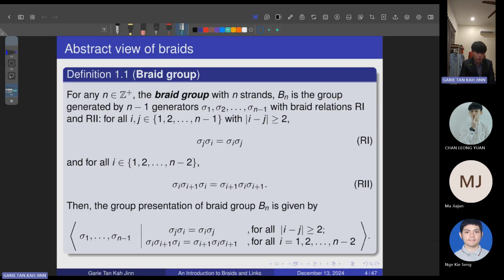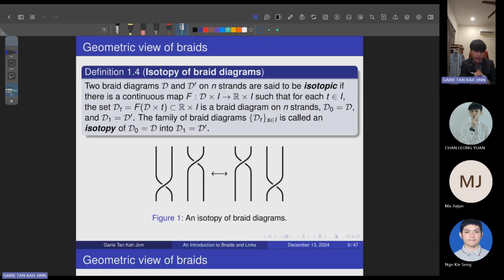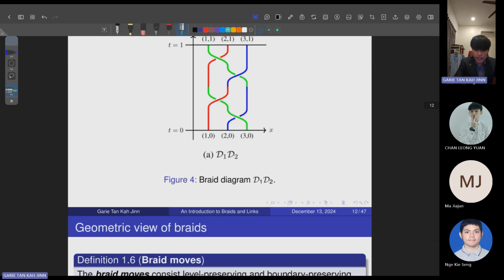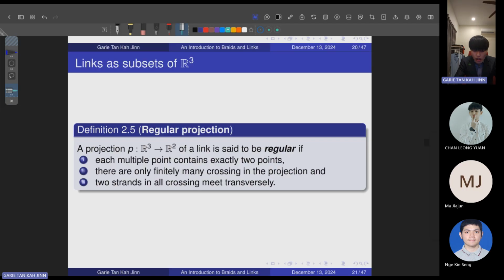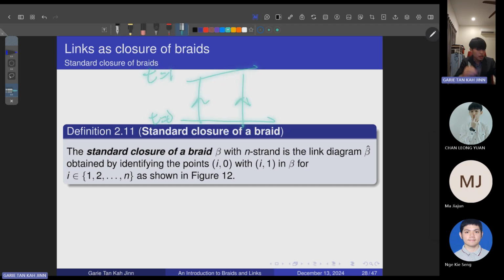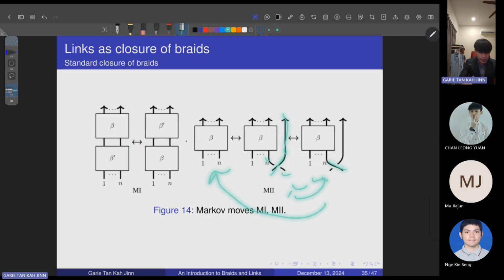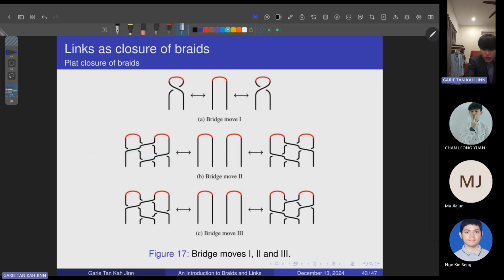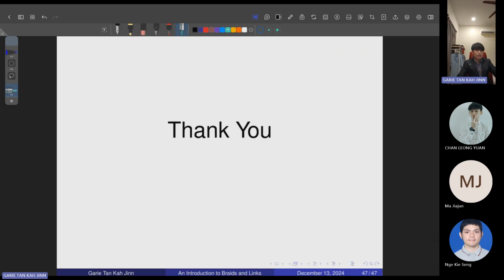【24.12.13】 "Braids and Links" | Garie Tan | FYP Presentation